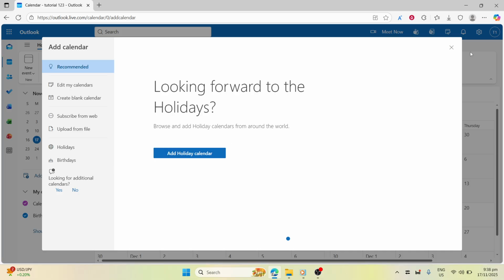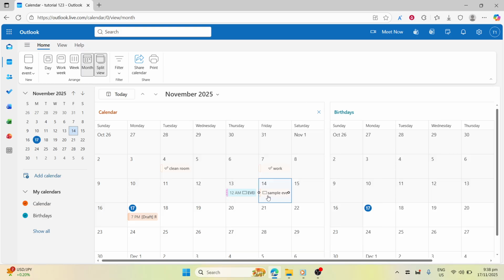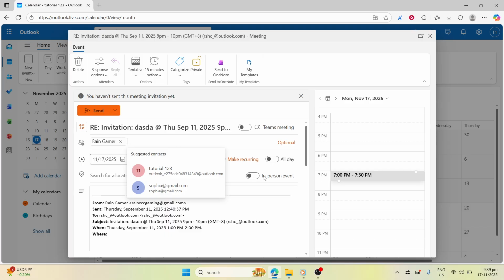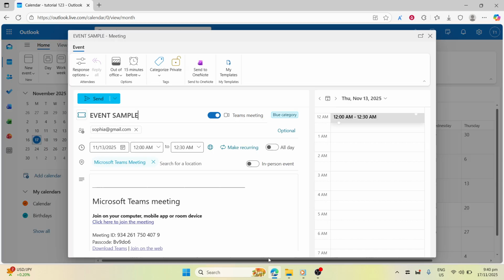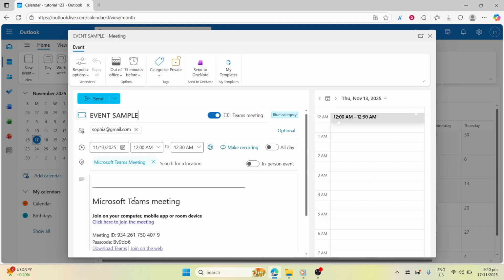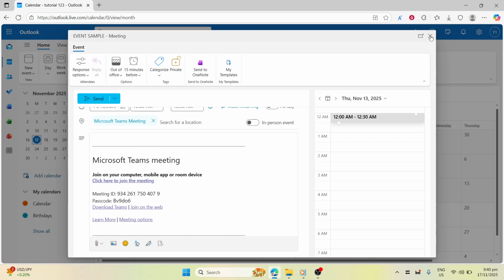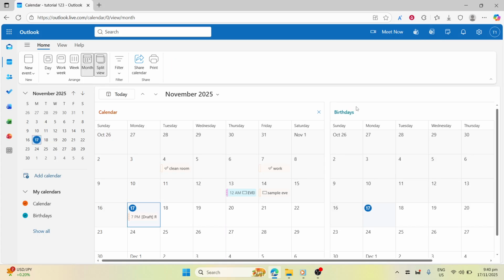How To Manage Your Personal And Business Outlook Calendar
Learn how to manage your personal and business Outlook Calendar effectively to maintain a balanced schedule and ensure you never miss important events! 📅✨